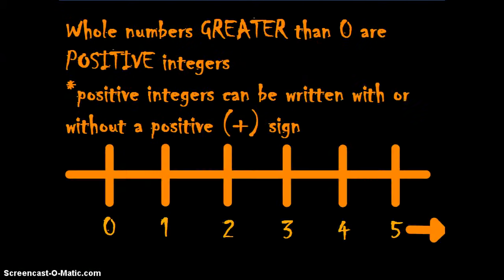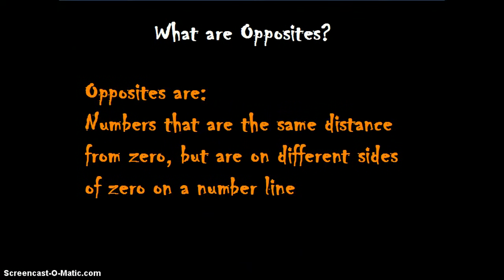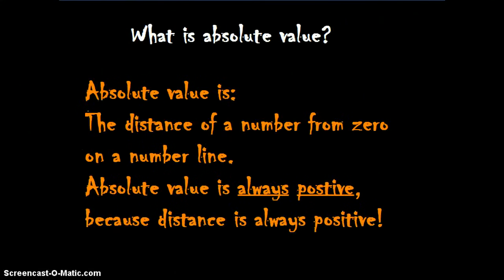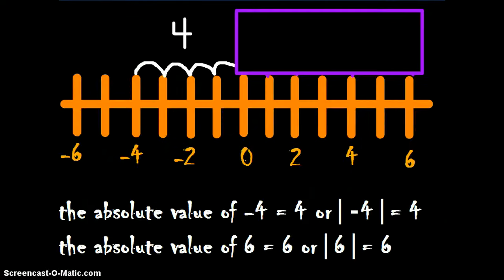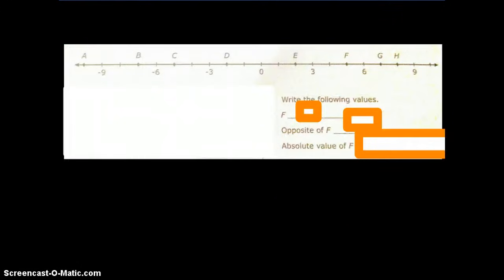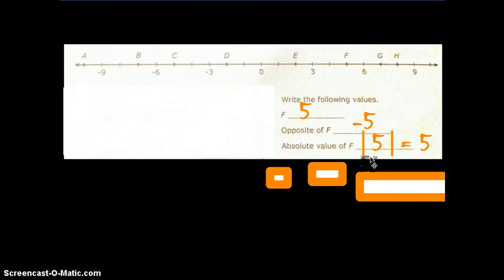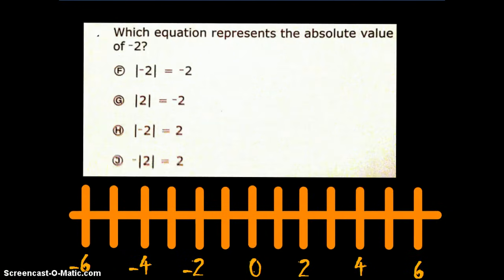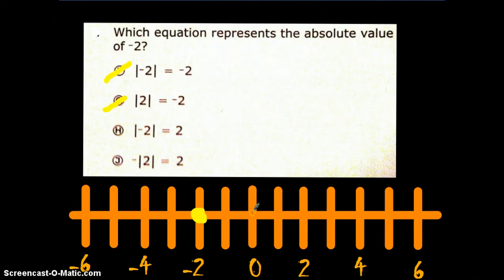Integers, Opposites & Absolute Value